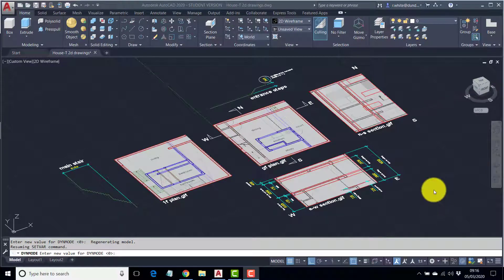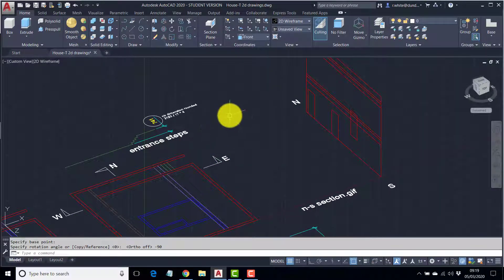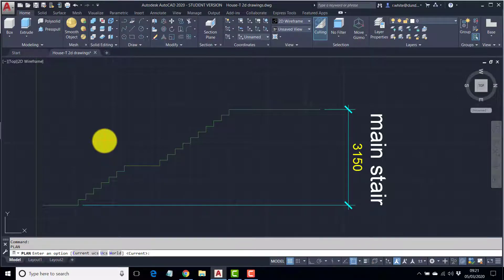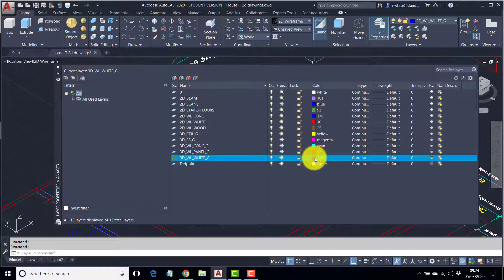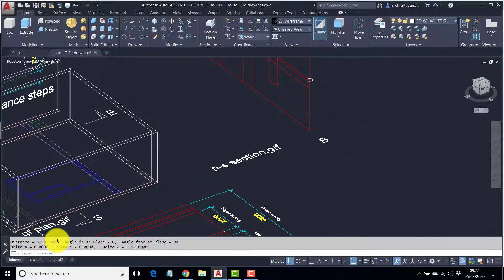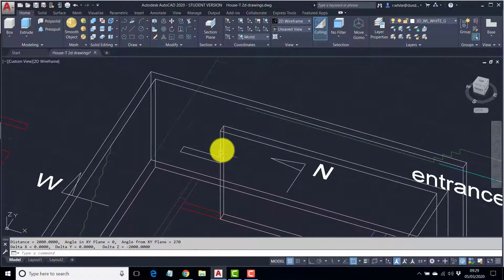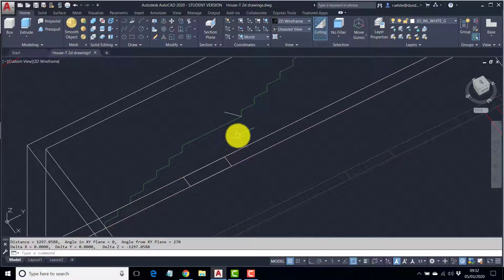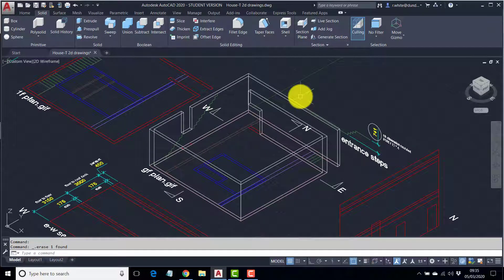AutoCAD 2020 - 3D Modelling - House-T - Part 2 - Solid Walls